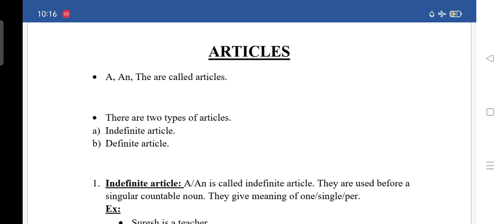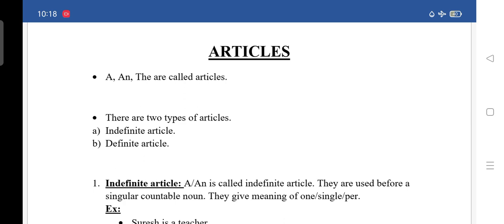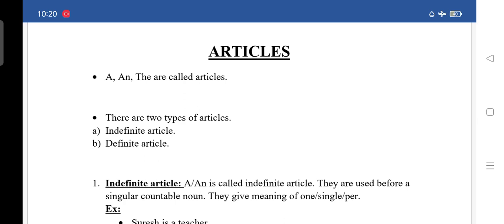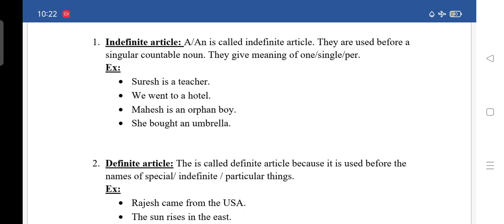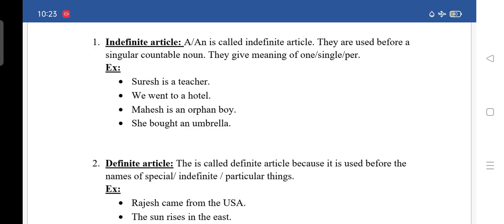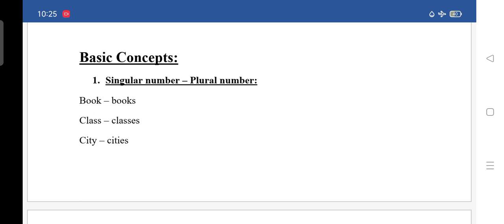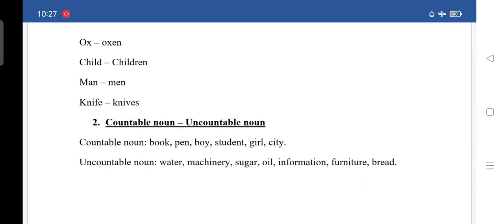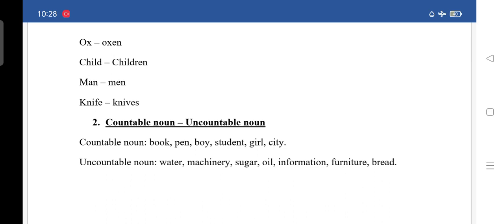9 10 CLASS ENGLISH GRAMMAR BASICS PART 4